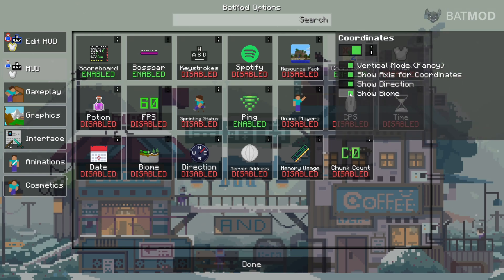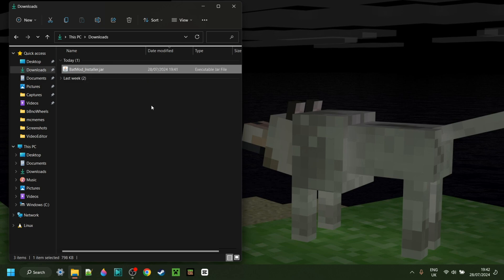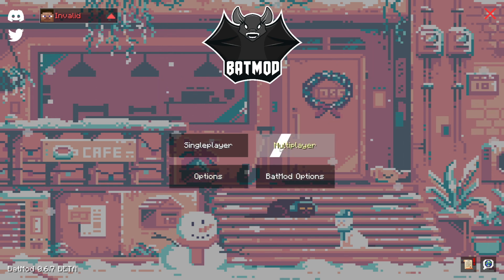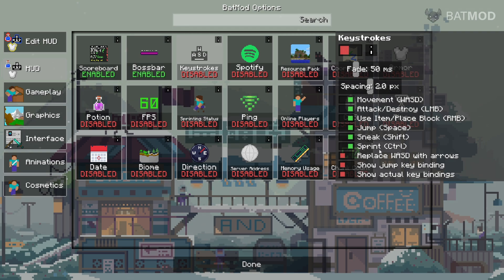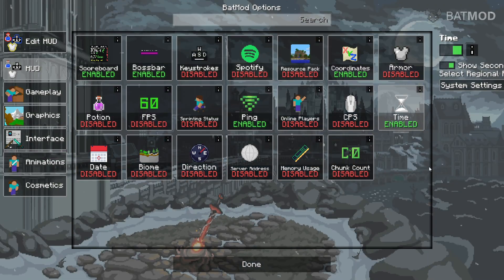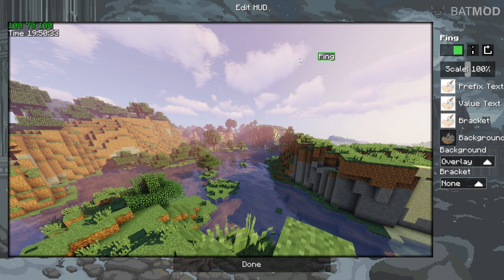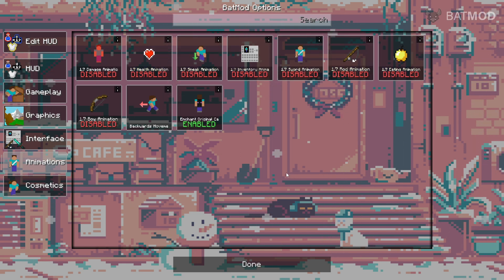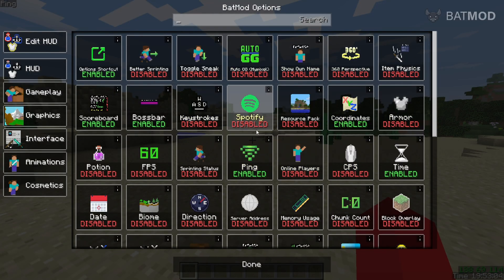Download: BatMod Client (Tutorial) 1.8.9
In this video, Itsme64 shows you how to download, install, and use BatMod for Minecraft Java Edition 1.8.9!